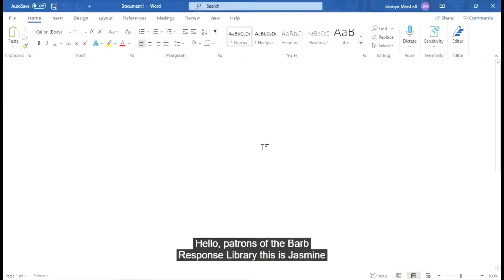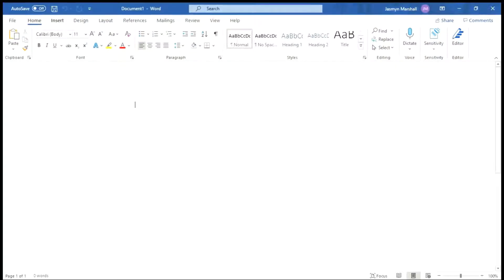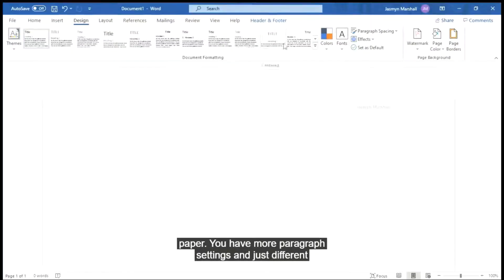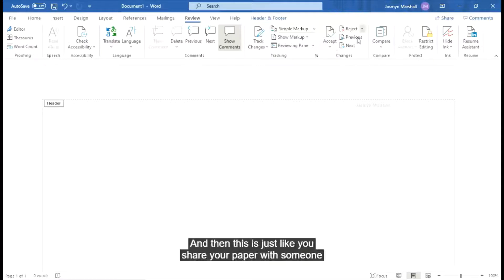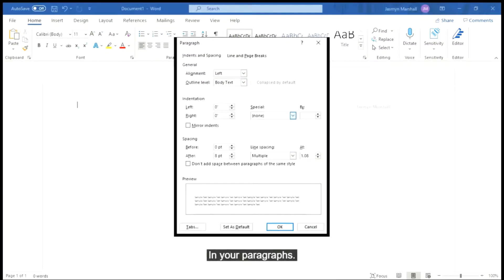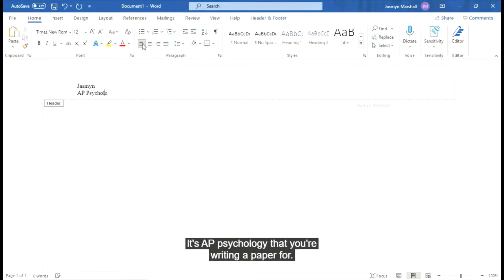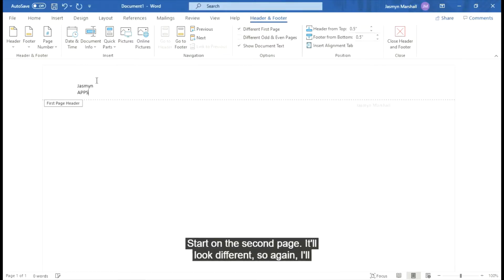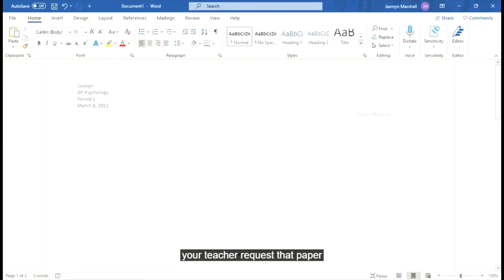Teen Tip Tuesday #8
Here's Jasmyn in her first Teen Tip Tuesday. In this videos she will walk you through some Microsoft Word basics and how to setup for MLA formatting. Got an idea for a Tip? Drop it in the comments!